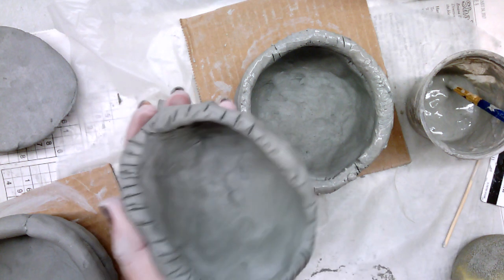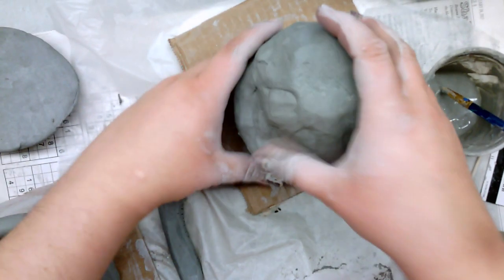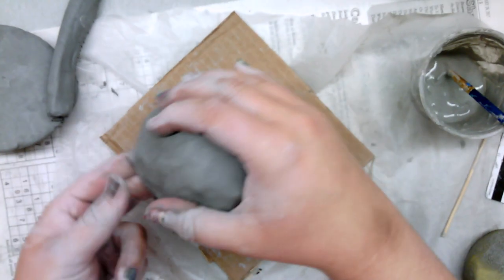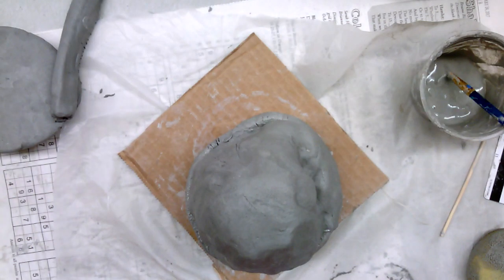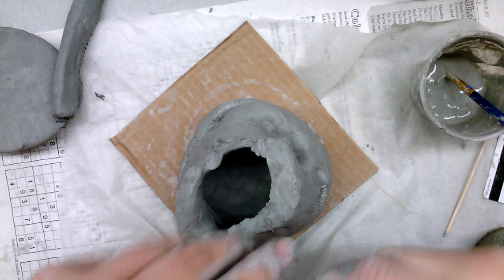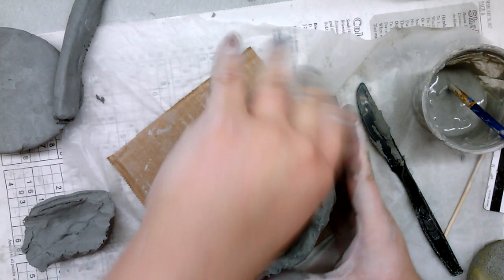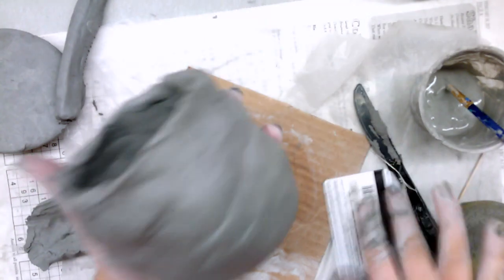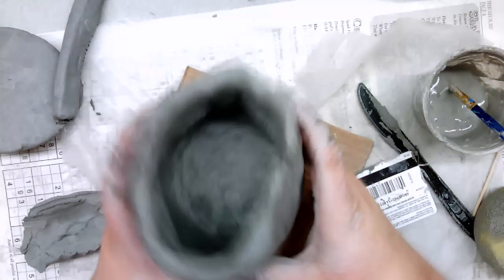Step 2 Attaching Pinch Pot to Pinch Pot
Handbuilding:
To add height to a pot. This video will show you how to successfully attach the two pinch pots together using the score and slip plus smooth, method.
(Step 2 in making a Face Jug)